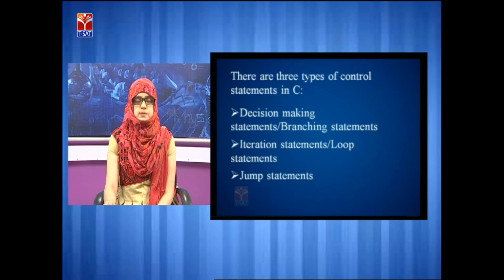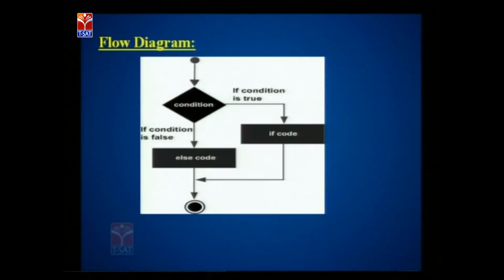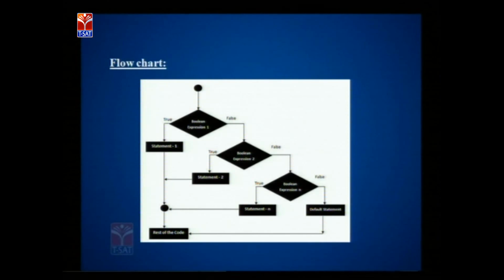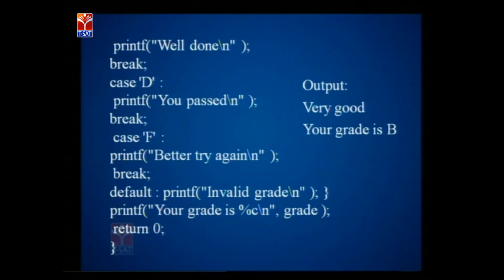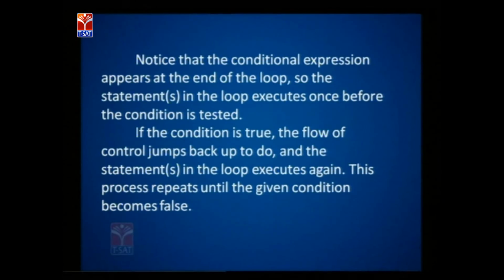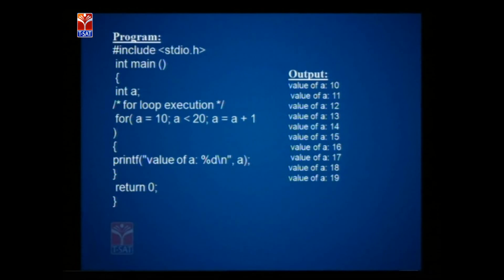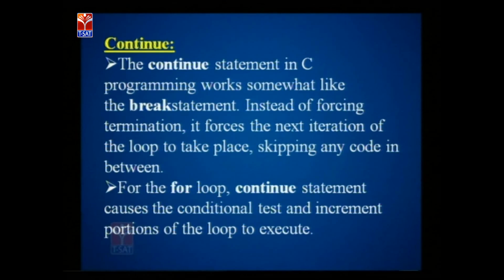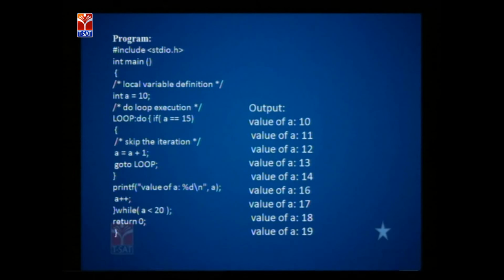CCE || Computers - Control Statement in " C " || LIVE SESSION With Sanobeen Afreen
SoFTNET T-SAT Presents Commissionerate of Collegiate Education  Classes on CCE || CCE || Computers - Control Statement in " C " || LIVE SESSION With Sanobeen Afreen